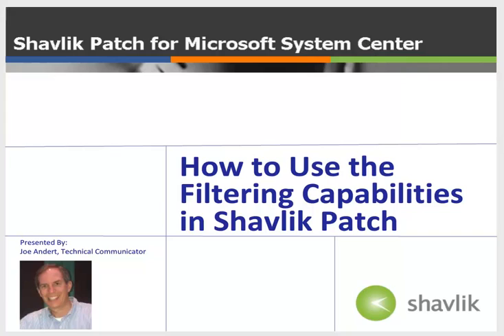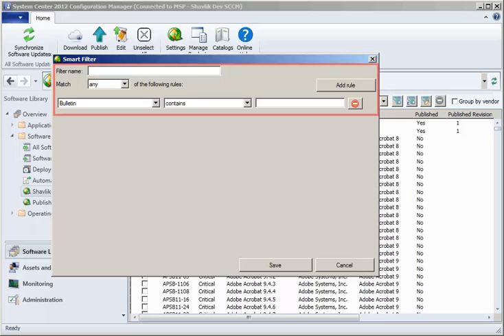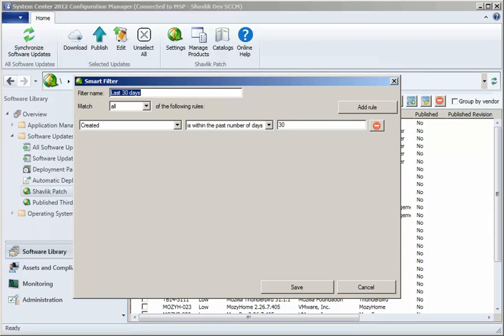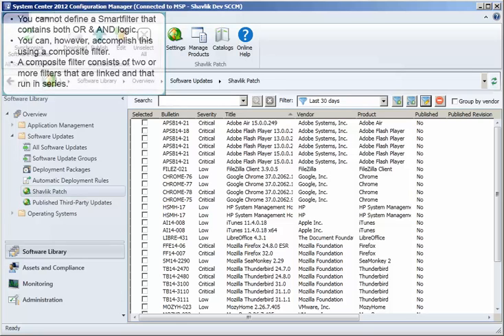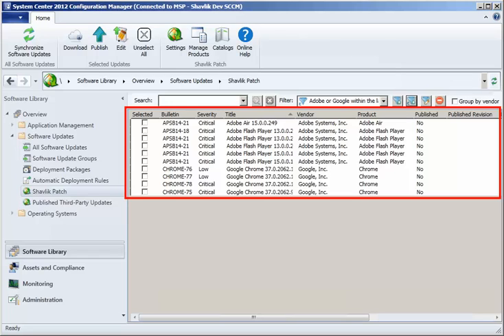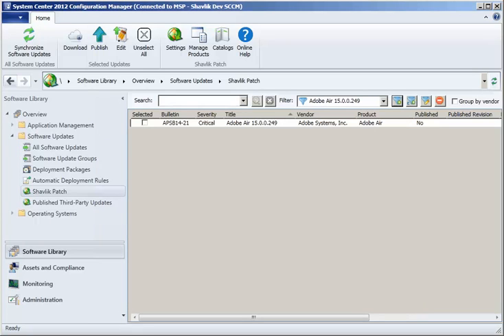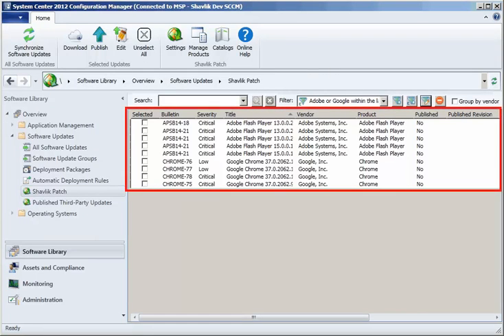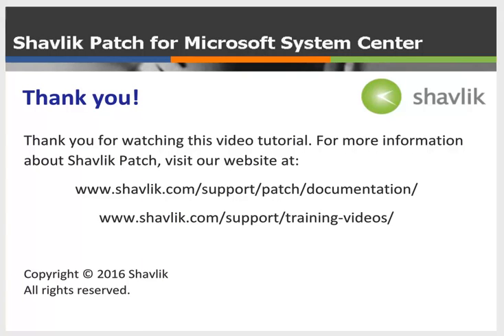Patch for SCCM 2 3 Advanced Filtering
Shows how to use the advanced filtering capabilities in Ivanti Patch for SCCM 2.3.